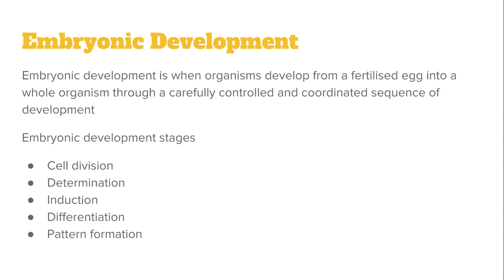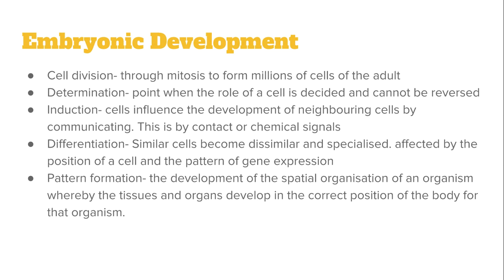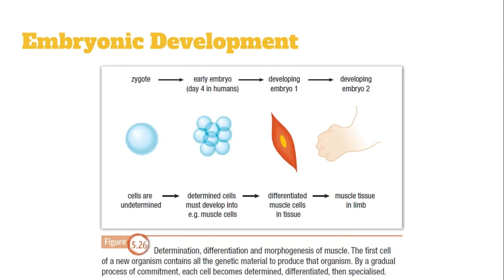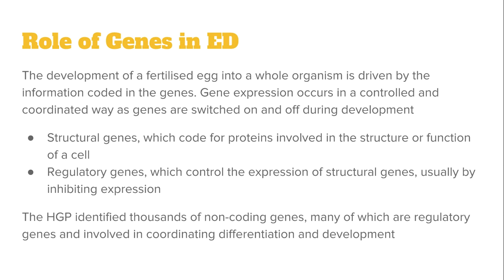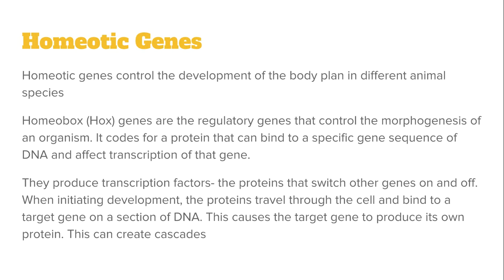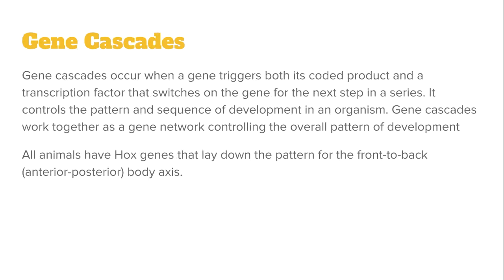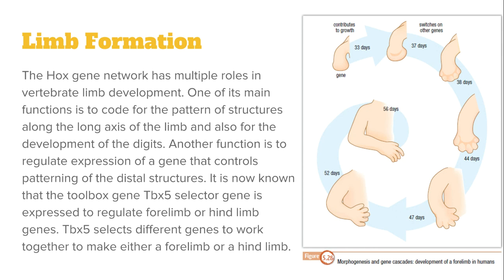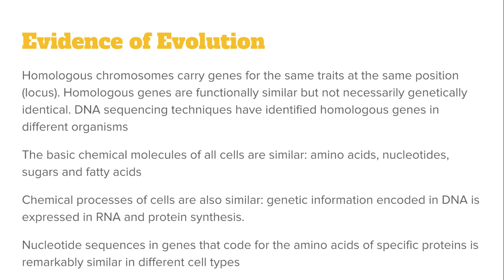13 Genetics The Code Broken 9 7 8 a, b, c